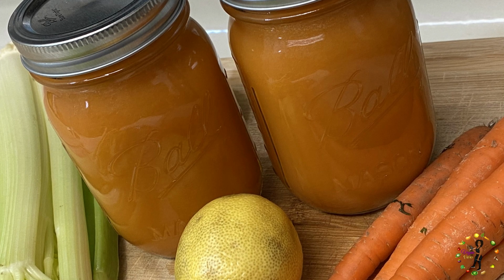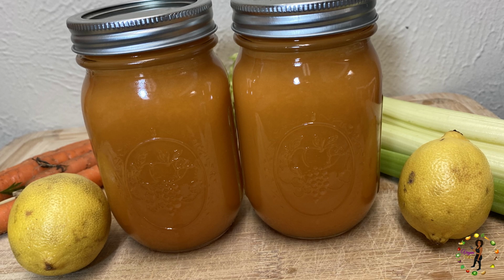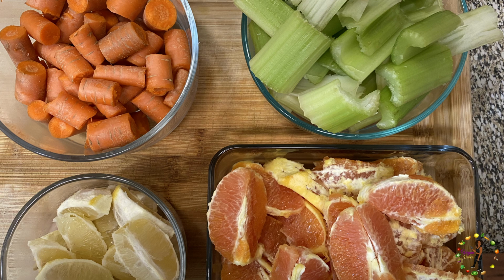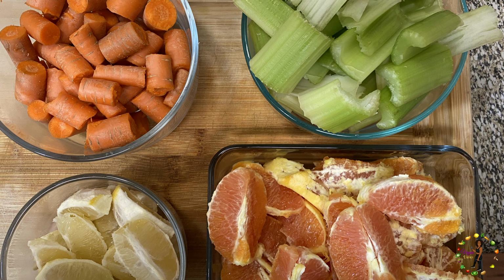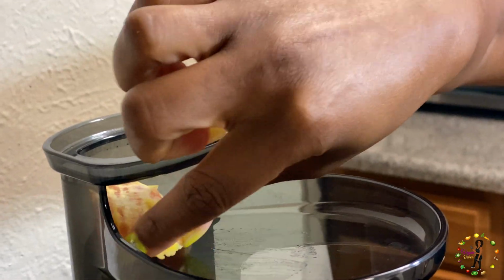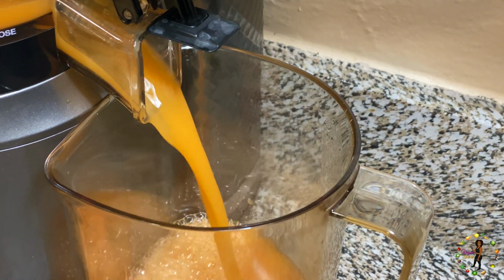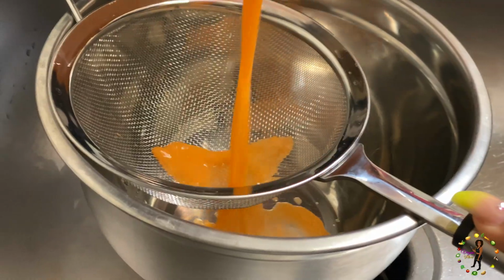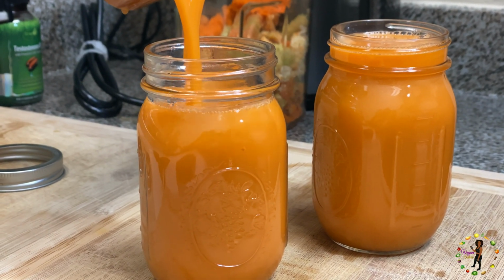Double Citrus Juice w/Nama Juicer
In this video I show you how to make a delicious citrus juice with carrots, celery, oranges, and lemons. It is very tasty and full of nutrition.

Ingredients
8 carrots
8 celery stalks
4 lemons
4 oranges
Prox. 40oz juice